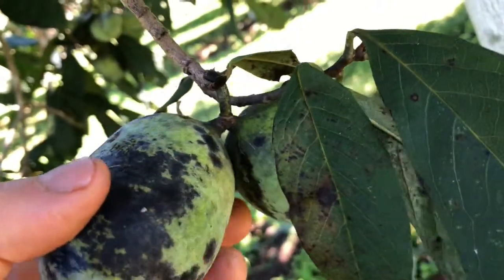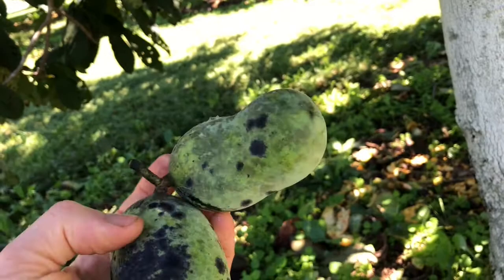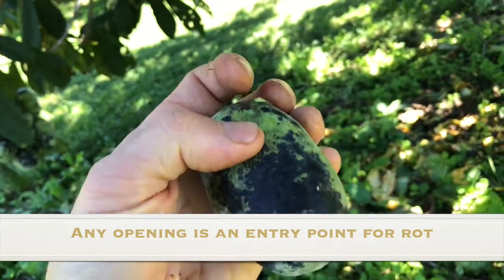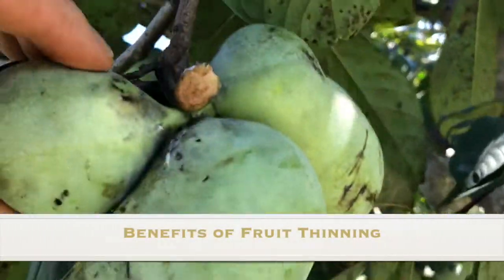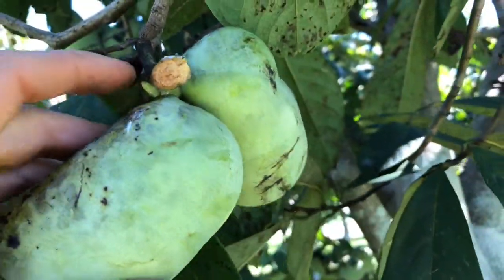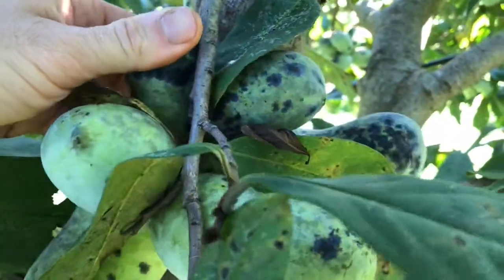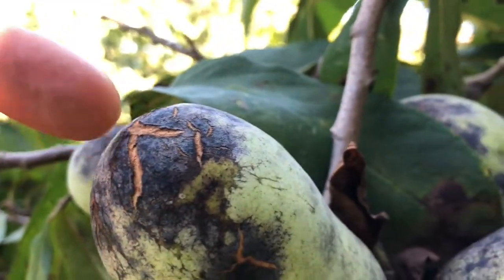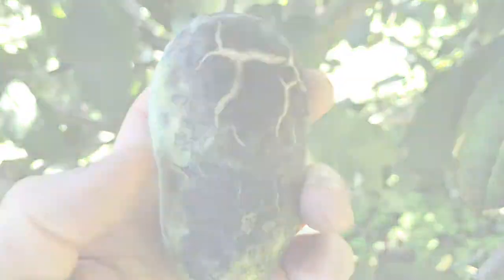Pawpaw Class Preview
Join Blake Cothron, author of Pawpaws: The Complete Growing and Marketing Guide for this rare opportunity to learn directly from an expert about growing, producing, and utilizing pawpaw trees and fruit!